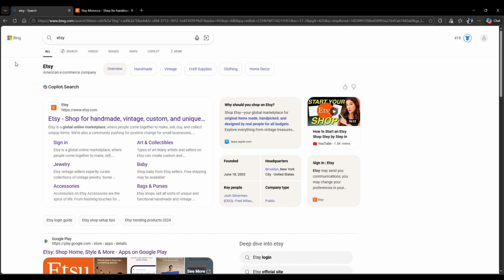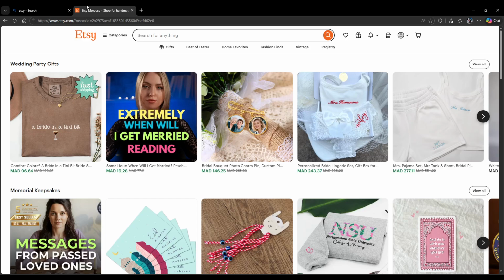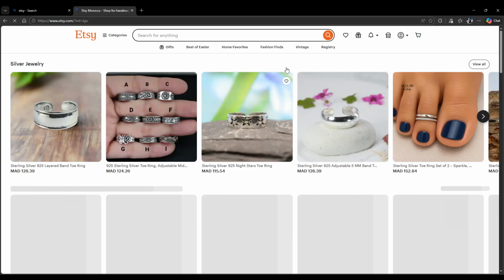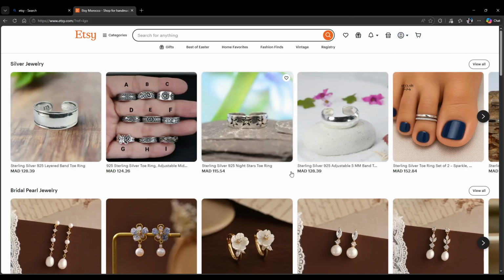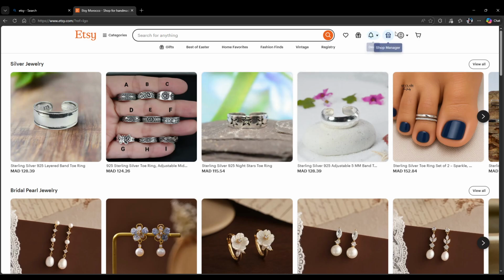How To Offer Local Delivery On Etsy! Tutorial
Today we talk about offer local delivery on etsy,etsy shop for beginners,etsy seller tips,etsy shipping tutorial